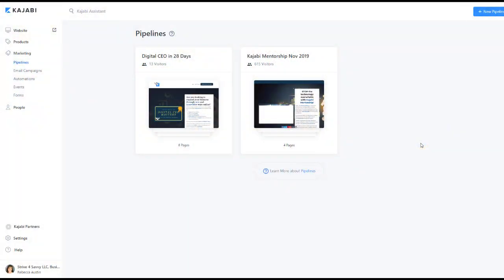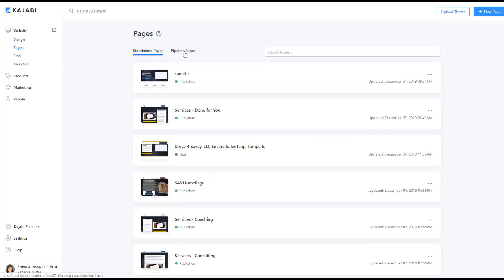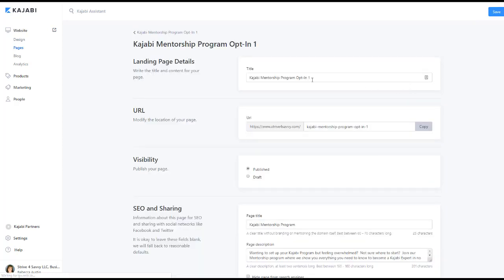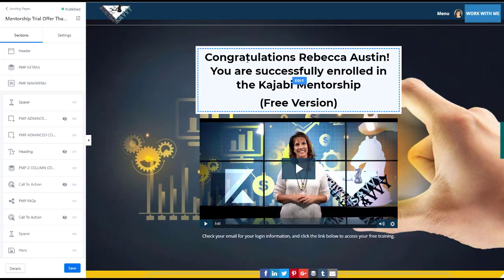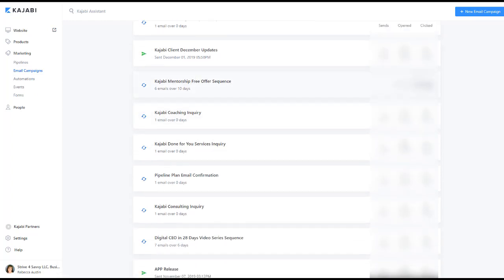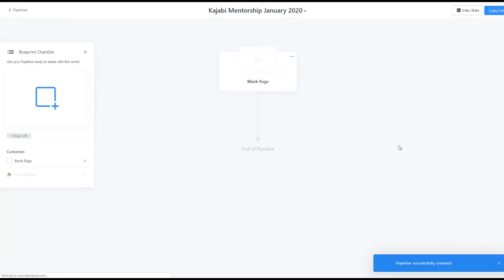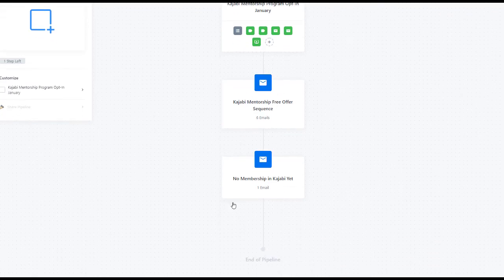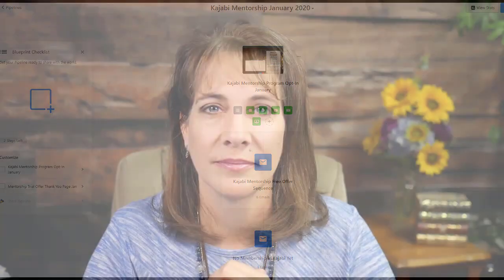How to Clone a Pipeline in Kajabi (It's Easier Than You May Think!)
In this video, I'll talk about the most common question I see on the Kajabi forums How to Clone a Pipeline inside Kajabi.

Although there are (currently) no quick links or workaround shortcuts, you CAN duplicate any pipeline in your Kajabi site!

Just follow these simple steps and your pipeline will be ready for your new Marketing Campaign!

⏰ Time Codes ⏰
00:00 Intro